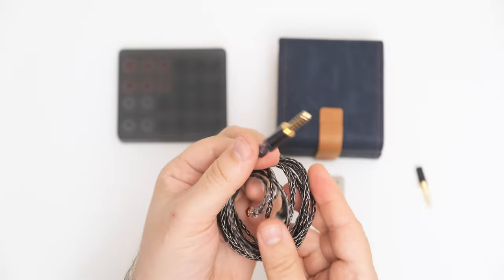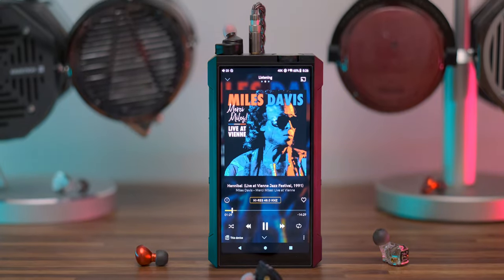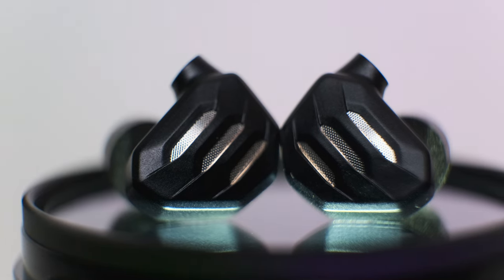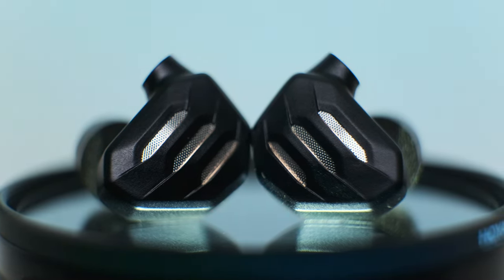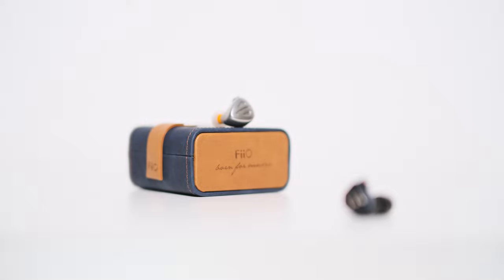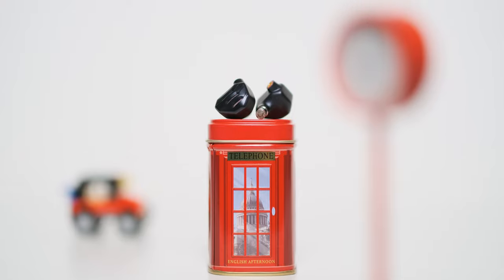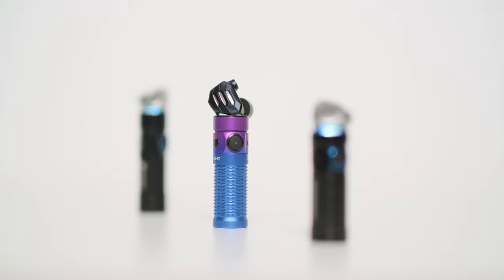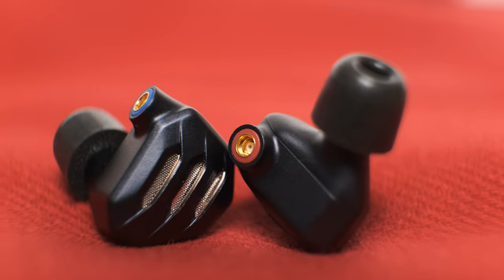FiiO FH7S Review - Daily Driver IEMs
Timestamps:
00:00 - Intro
00:40 - Build Quality
01:30 - Cable Quality
01:52 - Tech inside FH7S
02:39 - Sound Performance
05:48 - Dynamics
07:17 - Soundstage
09:02 - Detail Retrieval
10:34 - Bass
11:36 - Midrange
12:23 - Treble
13:16 - Detailed Measurements
14:00 - My Conclusions